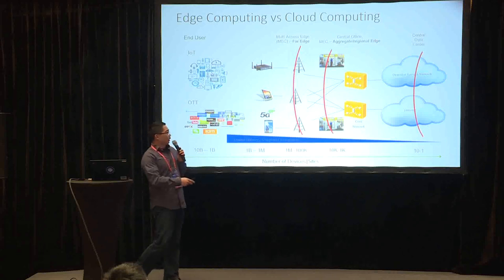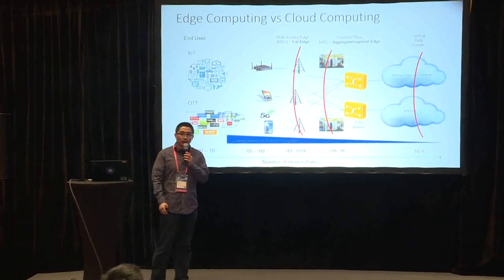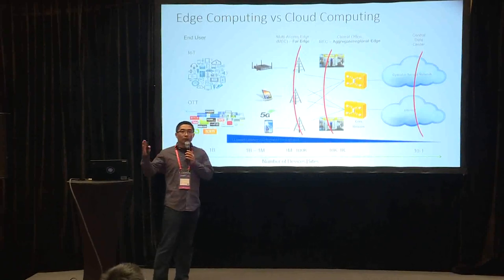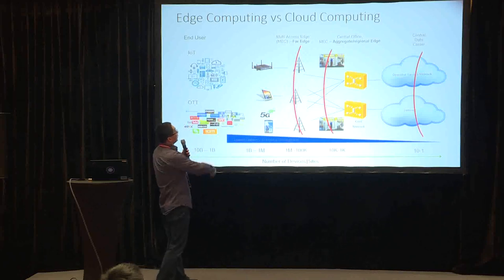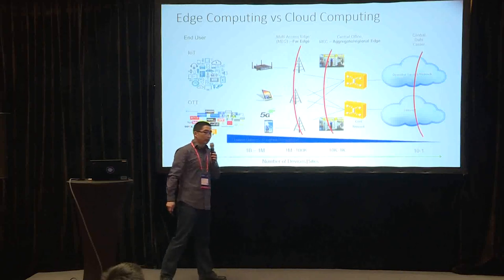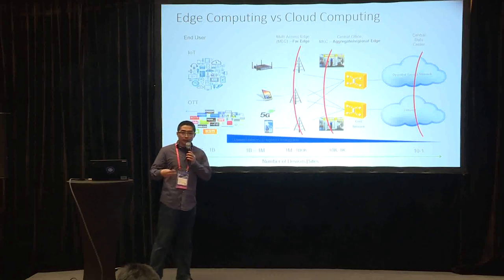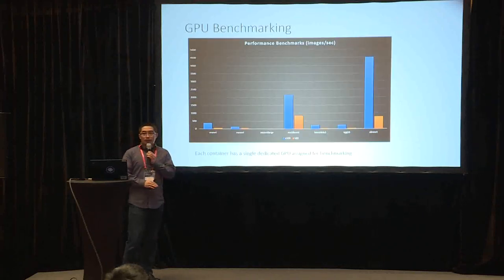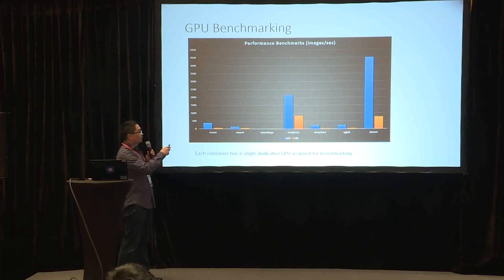Enable GPU-accelerated On-Prem Edge AI Computing with OpenStack Zun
More and more enterprises demand powerful edge computing capabilities to process their oceans of raw data to make real-time AI-enhanced decisions. GPU is widely used as an accelerated computing technology to perform low-latency AI at the edge. Besides the inherent advantages over VM-based solutions, containers rapidly become strong candidates for running AI and machine learning workloads at edge due to the lightweight, agility, portability. In this presentation, we compare major edge deployment models, e.g. Distributed Compute Node vs light-weight remote cloud under the context of containerized workloads. Then, we share the latest development in Zun project to support the usage of vGPU in containers. Finally, We demonstrate the solution by walking through a typical machine-learning use case and present a GPU performance comparison of running MNIST and TensorFlow over Zun container, VM and bare metal environment.